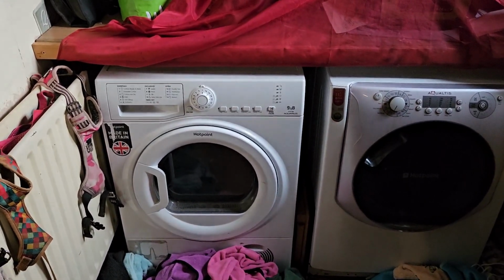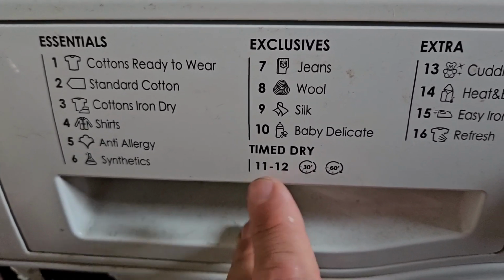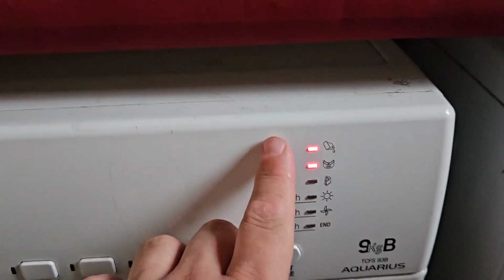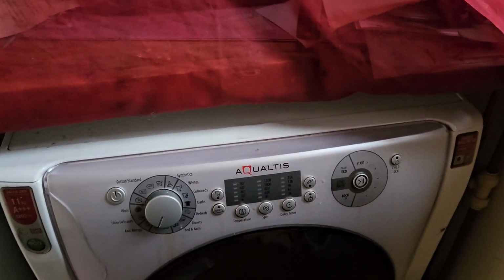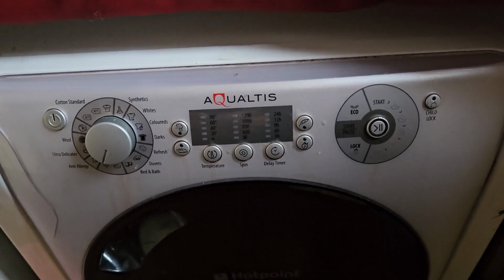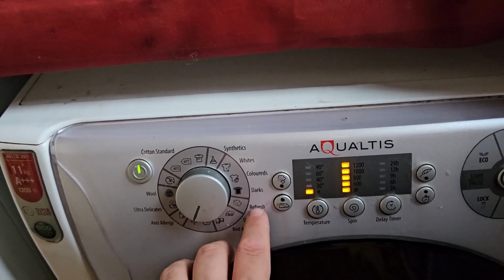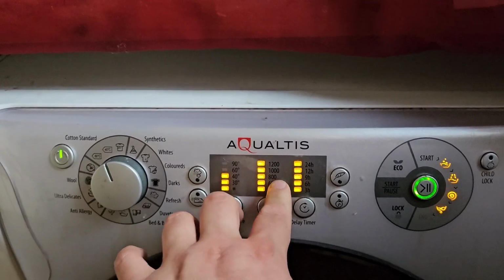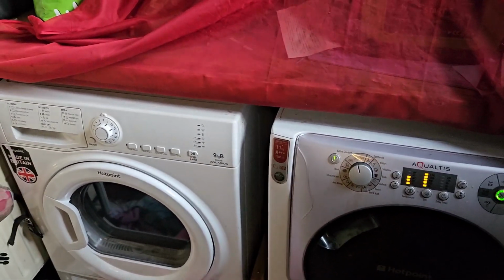On Tour: Hotpoint Aquarius tumble dryer & Hotpoint Aqualtis 11KG washer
As I was dog sitting at a friends house I decided to show off thier setup in the utility part of the house, and got both same brand washer and dryer but different lines

Equipment used: Samsung Galaxy S23+

Video editor: Capcut

Tumble dryer: Hotpoint TCFS93BGP
Washing machine: Hotpoint AQ113L297E